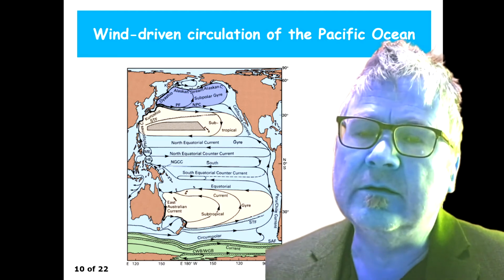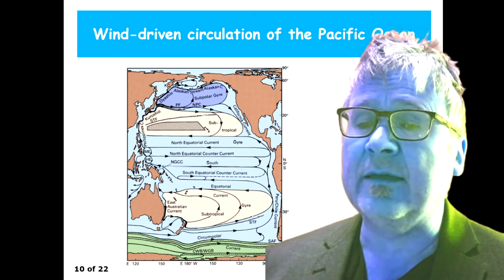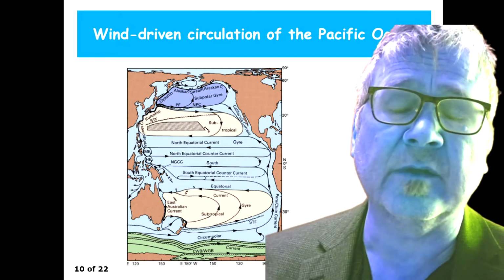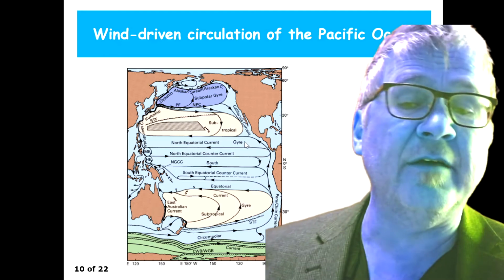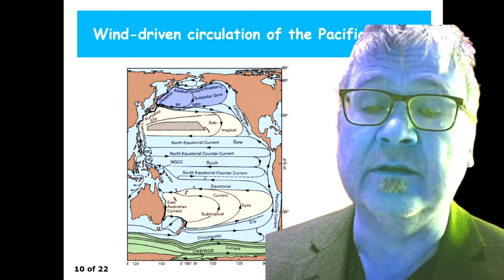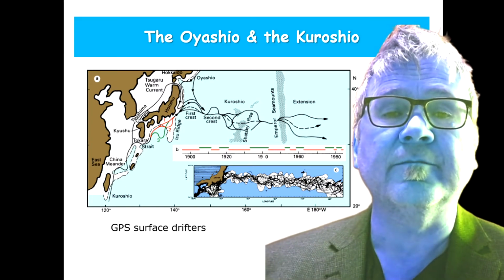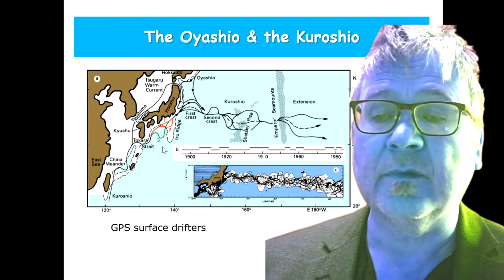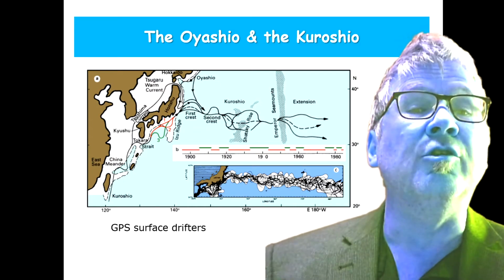Lecture 7 Slides 10+11